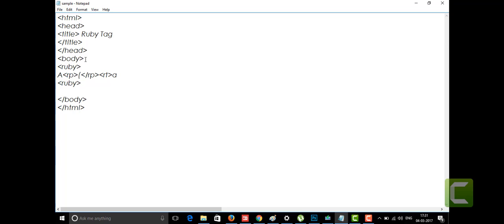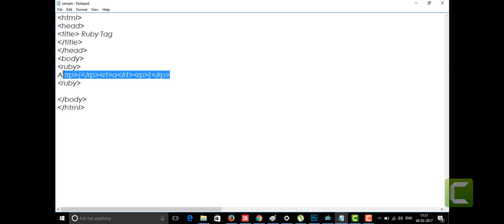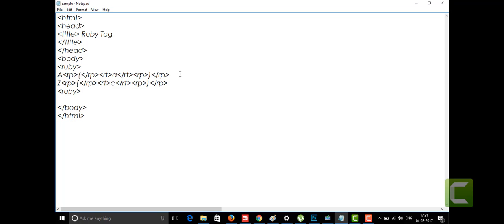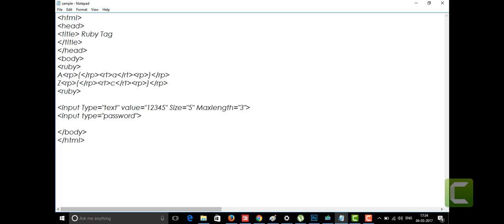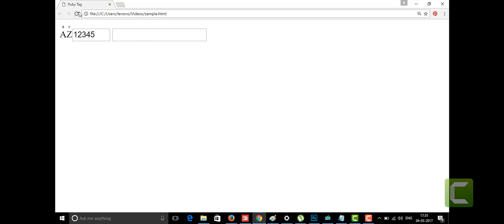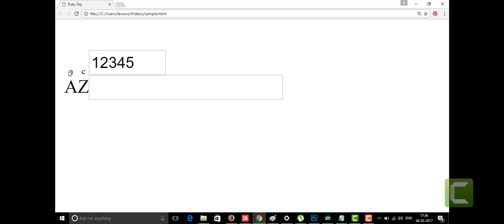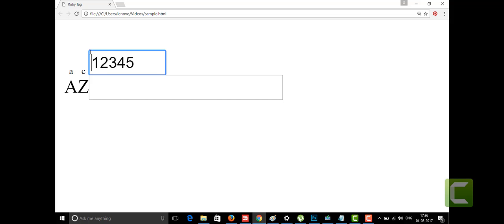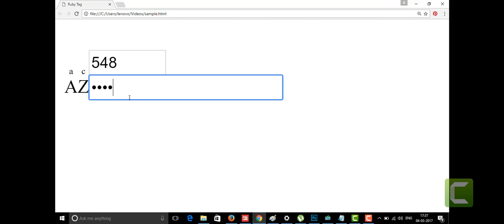LEARN HTML5 Tutorial For Beginners 6 # Ruby, RT, and RP Tags